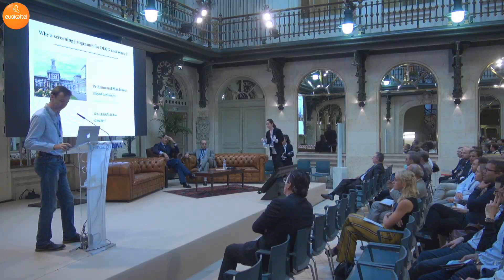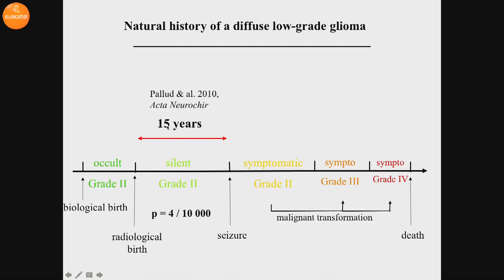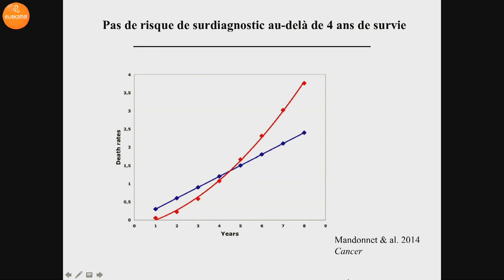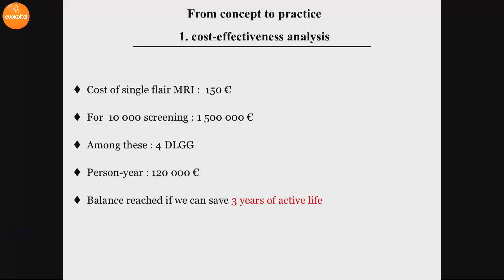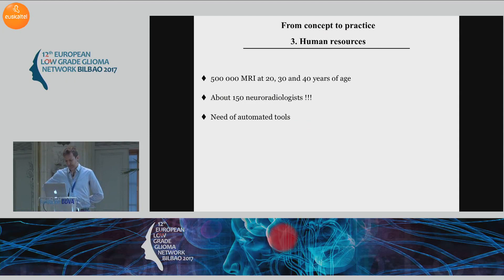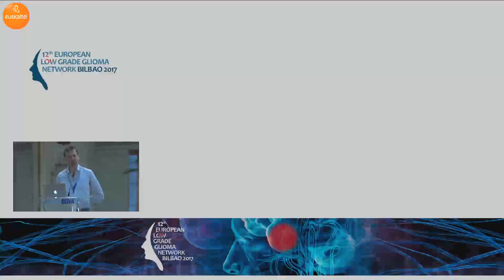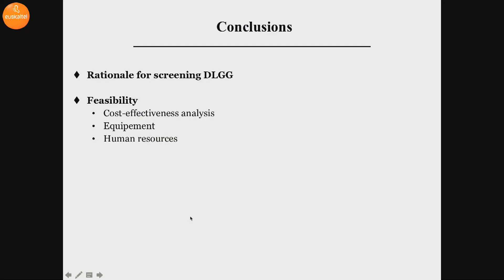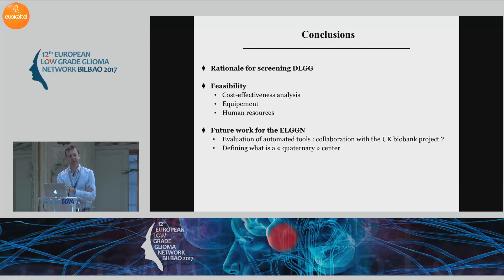Emmanuel Mandonnet. Why a screening program for LGG necessary?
Why a screening program for LGG necessary?
The European Screening project.
Emmanuel Mandonnet.
Neurosurgery Hôpital Lariboisière. Paris

12th European Low grade Glioma Network Bilbao 2017

The ELGGN (European Low grade Glioma Network) is a very active European group of physicians focused in the management and treatment of this complex disease. Our organization will hold its next meeting in two different venues in June 2017 in Bilbao, Spain.

An advanced dissection course of white matter tracks has been organized to be run on June 1st. This course is intended for only 10 accomplished in basic disection neurosurgeons. The location will be the Department of Surgery at the University of the Basque Country at Campus of Leioa (1) , 10 kms. away from the city center.

In June 2nd & 3rd we will celebrate the meeting in Bilbao (2), and we will have the opportunity to share our experiences and to discuss about different topics. Although the event is free of charge, the session room limited capacity makes it necessary to fill in a pre-registration form. A live streaming for remote attendees will be provided.

On behalf of the members of the organizing committee we are looking forward to hearing from you,

Dr. Iñigo Pomposo Dr. Santiago Gil-Robles Dr. Ignacio García-Alonso Dn. Jordi Monedero